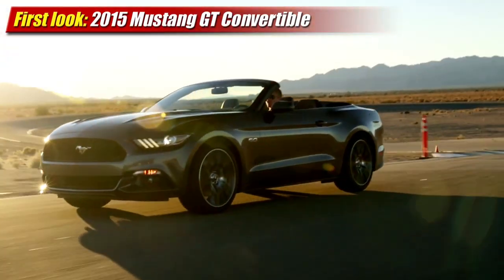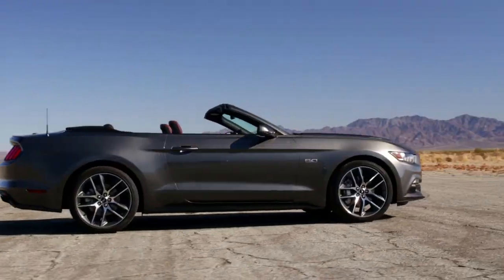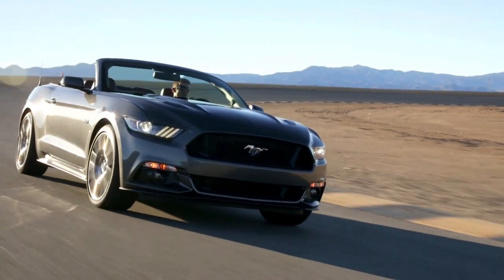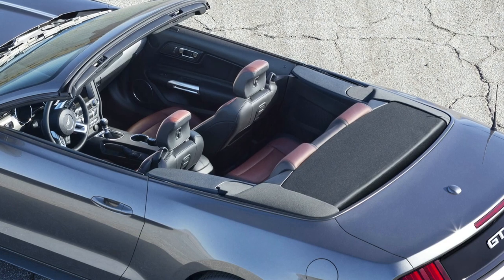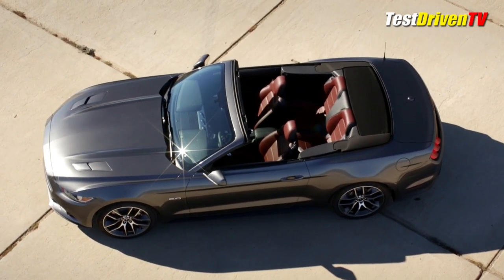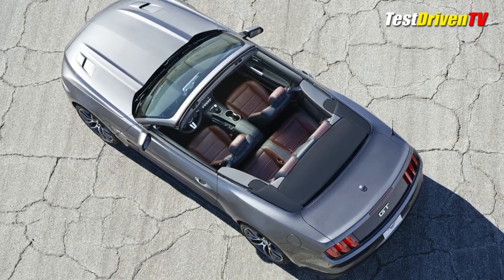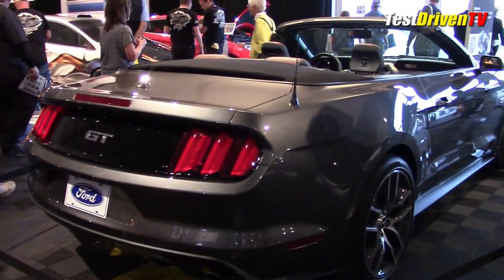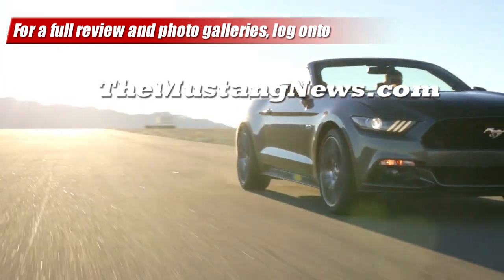First look: 2015 Mustang GT Convertible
The new 2015 Mustang Convertible takes to the track and open space in some beautiful footage as we get our first look of it in motion.